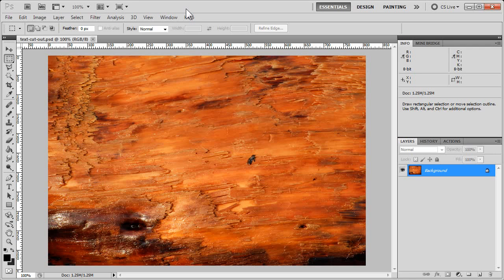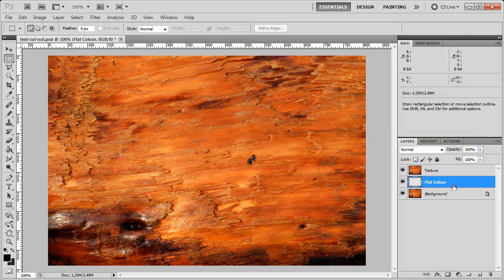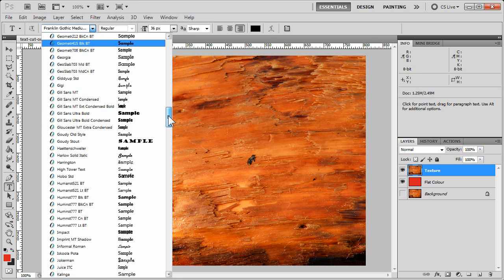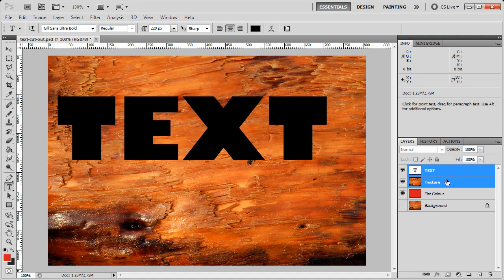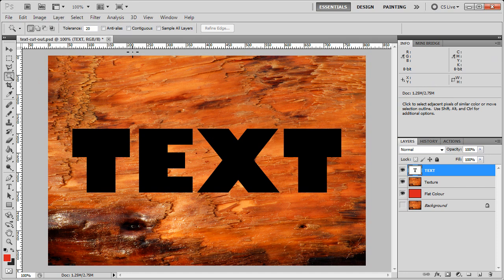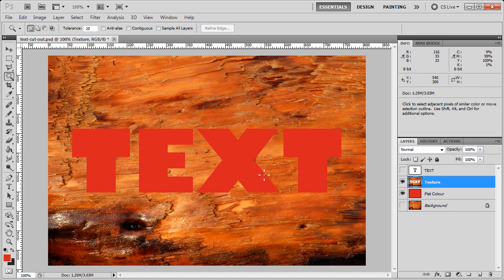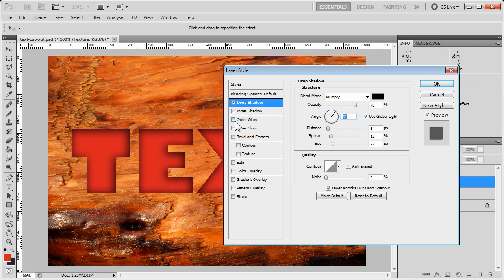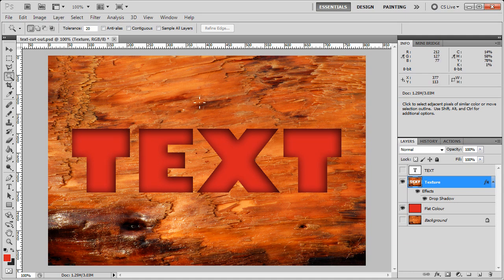Photoshop Tutorial - Easy Text Cutout Effect - With Texture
This Photoshop tutorial shows you how to create a text cut out effect on a background texture. This is an easy tutorial that only requires the use of the layers palette, the text tool, the magic wand, the colour picker and the paint bucket. It should work (with some variation) in any recent version of Photoshop.